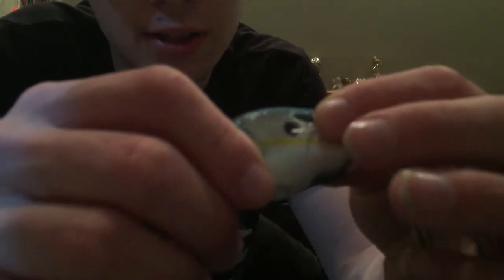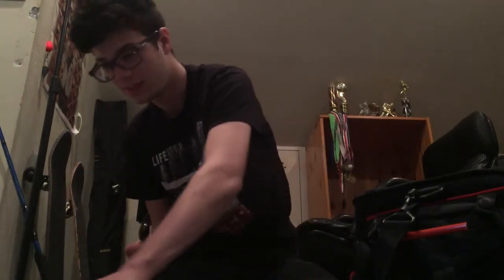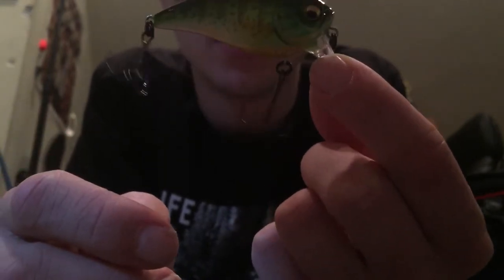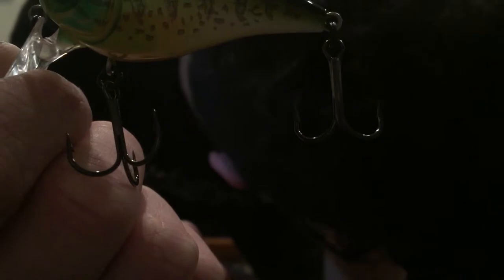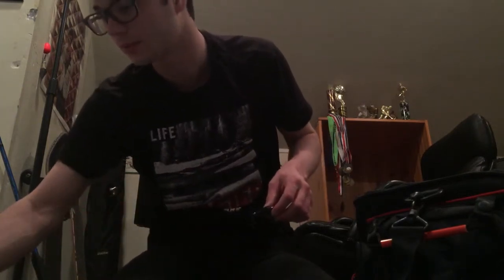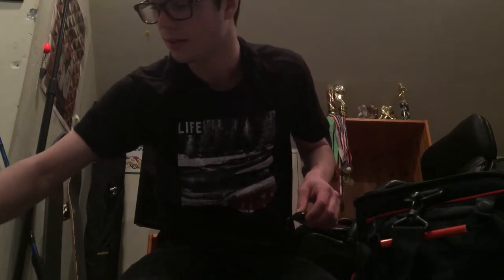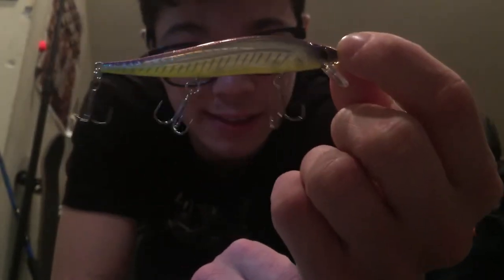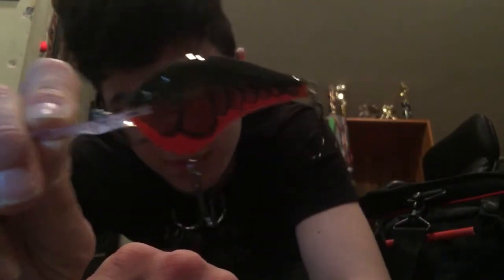Lure Discussion #1 Megabass Lures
Lure discussion #1